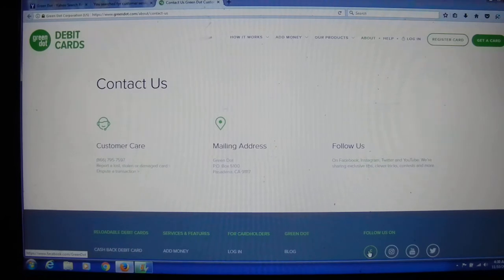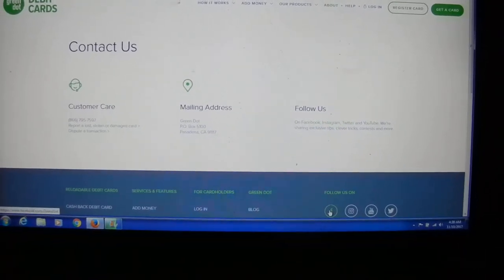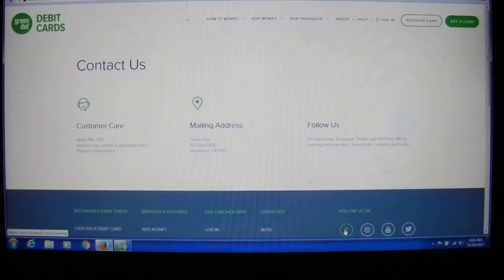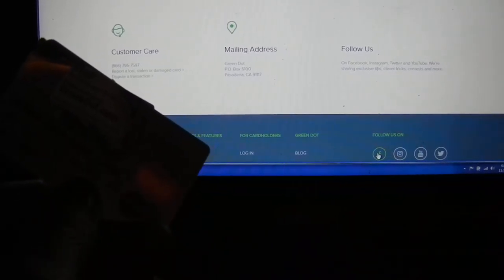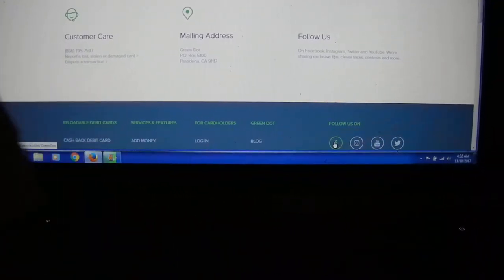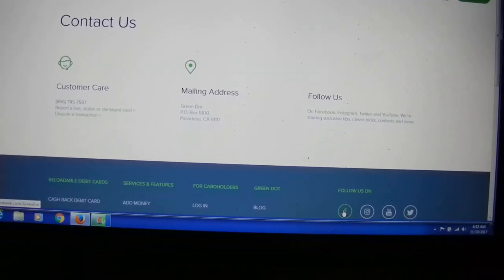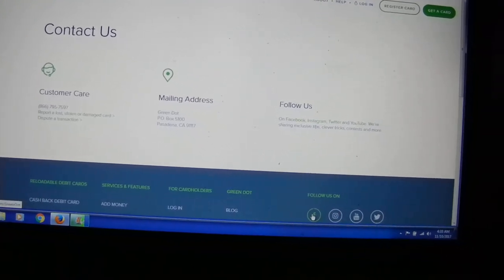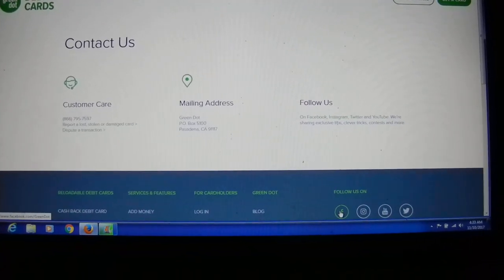Green Dot cards are a rip off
Green Dot Master Card through Dollar Tree , I bought and loaded a prepaid card but the card is invalid and it seems the ripped me off.